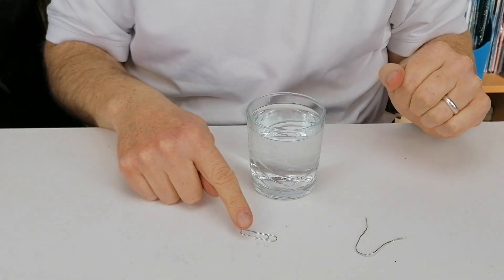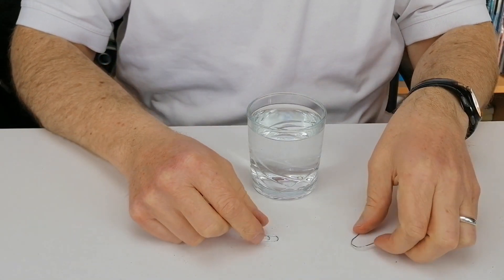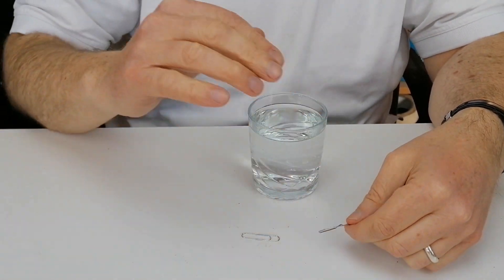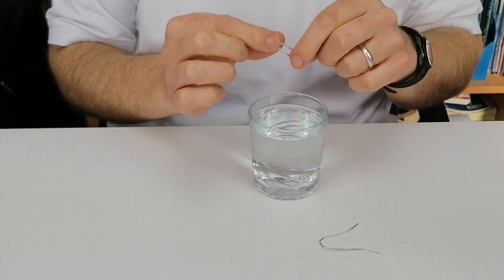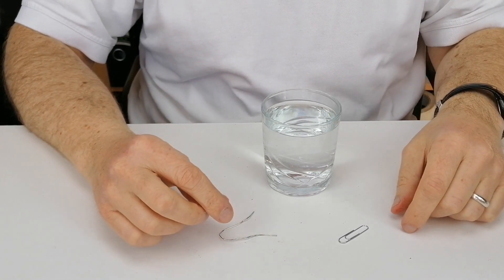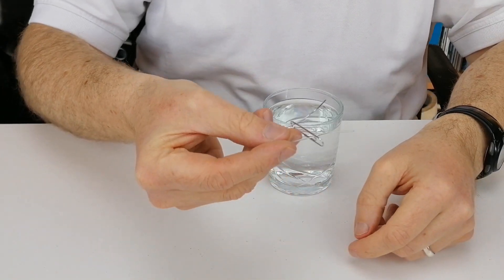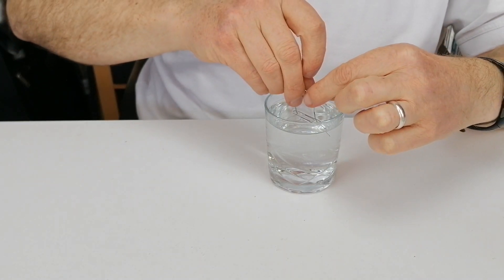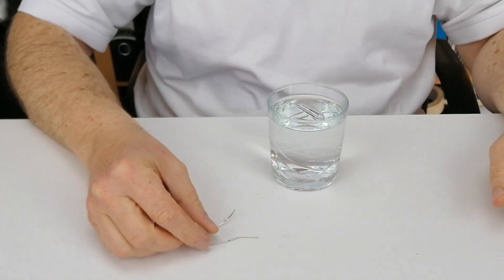Float a Paperclip on Water - Surface Tension - By Science Ireland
In this activity we will make a paperclip float on the surface of water. This is all part of our new series of videos on Surface Tension.